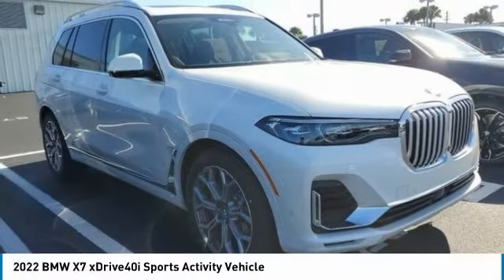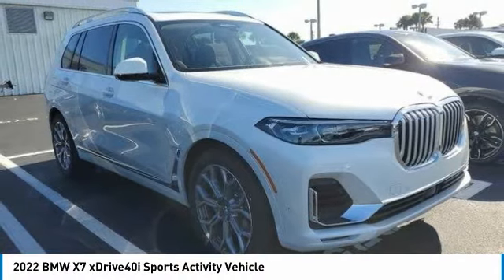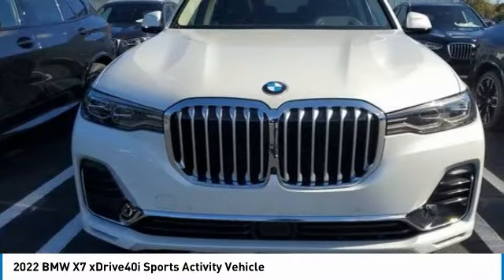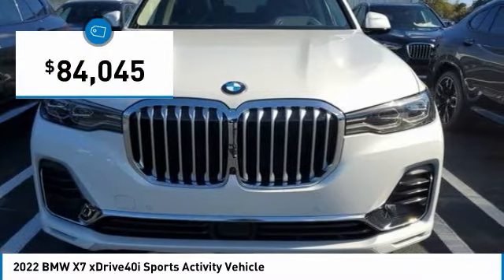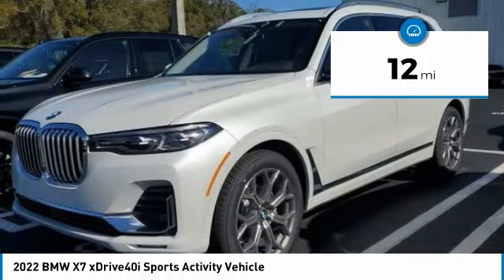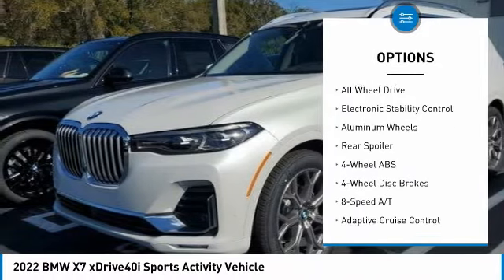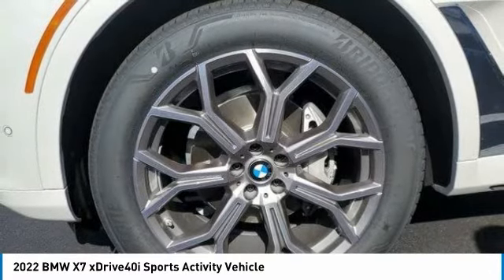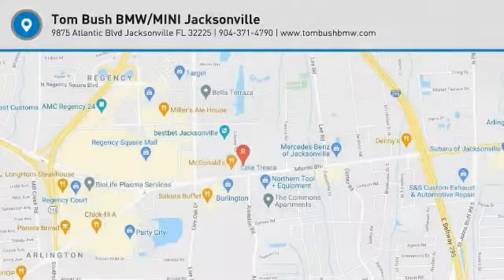2022 BMW X7 B66165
2022 BMW X7 xDrive40i Sports Activity Vehicle

Sunroof, NAV, Heated Seats, 3rd Row Seat, Panoramic Roof, All Wheel Drive, Power Liftgate, DRIVING ASSISTANCE PROFESSIONAL PACKA... PARKING ASSISTANCE PACKAGE, 5-ZONE AUTOMATIC CLIMATE CONTROL, 2ND ROW CAPTAIN'S CHAIRS. AND MORE!br /br /KEY FEATURES INCLUDEbr /Third Row Seat, Navigation, Panoramic Roof, All Wheel Drive, Power Liftgate BMW xDrive40i with Mineral White Metallic exterior and Black Vernasca Leather interior features a Straight 6 Cylinder Engine with 335 HP at 5500 RPM*. br /br /OPTION PACKAGESbr /PREMIUM PACKAGE Gesture Control, Rear Electric Side Window Shades, Soft-Close Automatic Doors, Head-Up Display, DRIVING ASSISTANCE PROFESSIONAL PACKAGE ACC w/stop and go, Active Lane Keeping Assistant w/side collision avoidance, steering and Traffic Jam Assistant, Automatic Lane Change, evasion assistant and cross-traffic alert front, Active Driving Assistant Pro, Extended Traffic Jam Assistant, For limited access highways, 2ND ROW CAPTAIN'S CHAIRS, 5-ZONE AUTOMATIC CLIMATE CONTROL, PARKING ASSISTANCE PACKAGE Drive Recorder, Surround View w/3D View, Rear View Camera, Parking Assistant Plus. br /br /OUR OFFERINGSbr /The Tom Bush Family of Dealerships have been serving the Jacksonville and surrounding areas, with Honor and Integrity since 1970. Visit us at any of our locations or 24/7 to see how you can feel a part of our family, with a No Haggle, No Hassle approach to selling cars! br /br /Horsepower calculations based on trim engine configuration. Please confirm the accuracy of the included equipment by calling us prior to purchase. br /